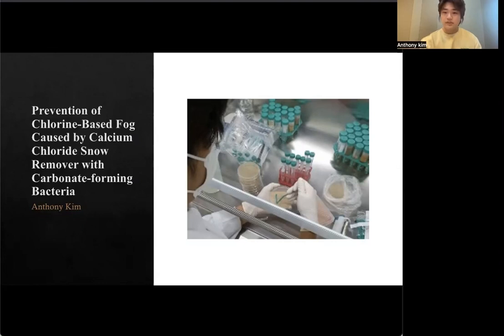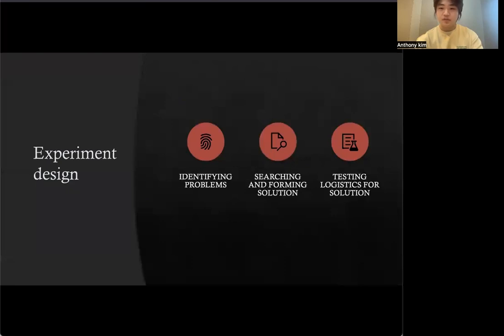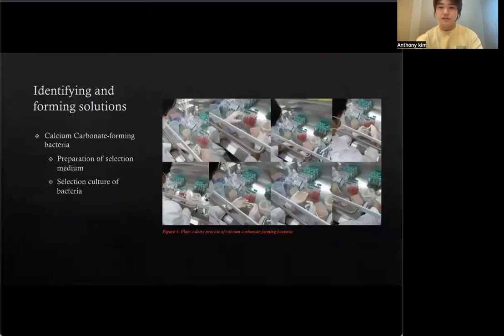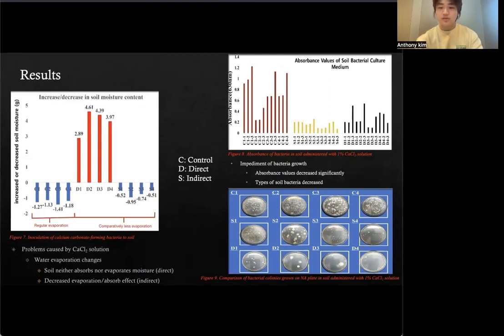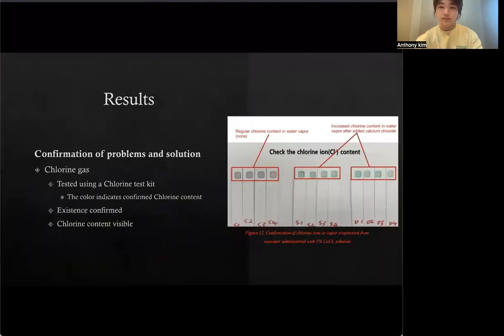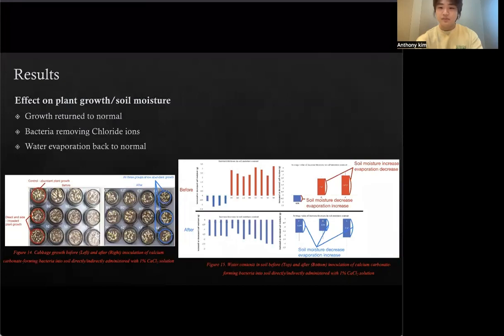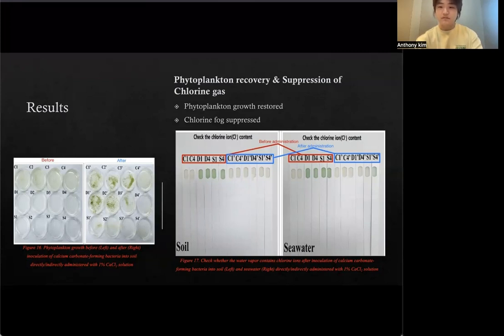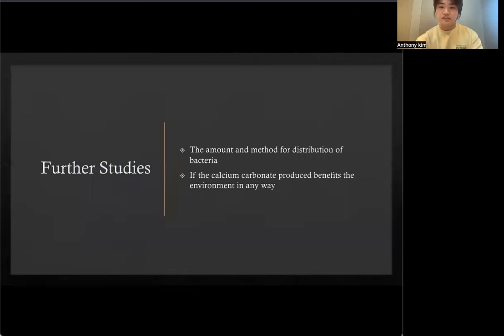90037E0_Biodiversity & Ecology